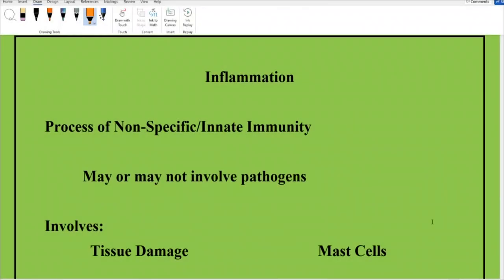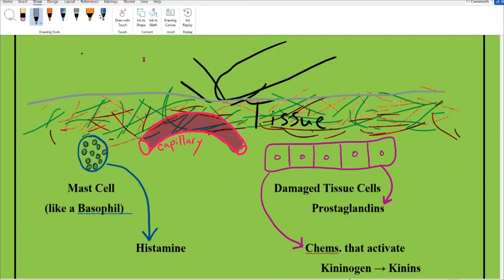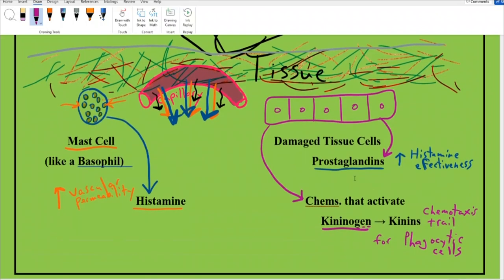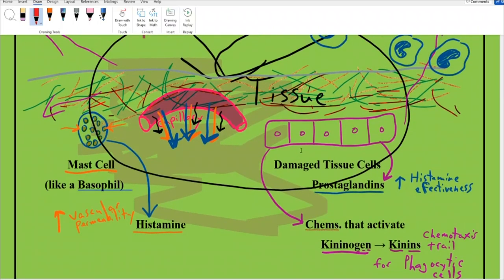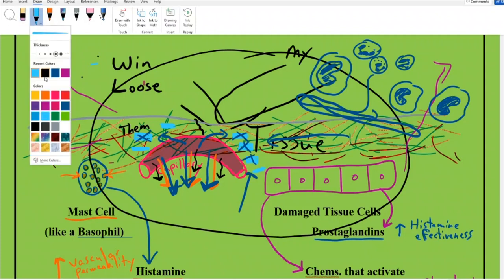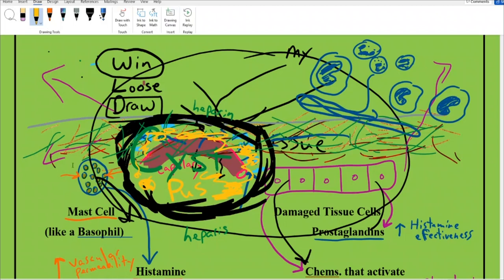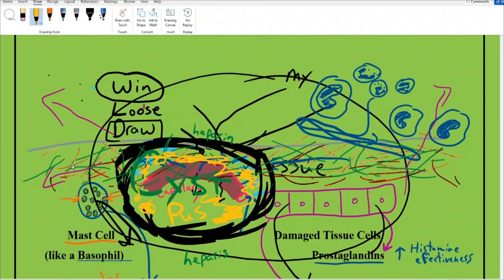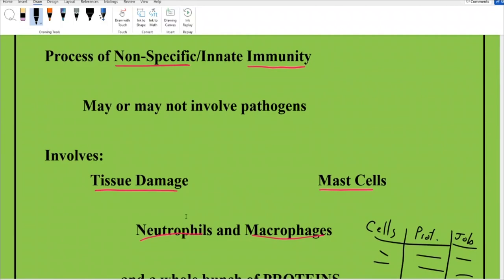Suppose Somebody Hits You With A Stick (How Inflammation Works)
Hey Fellow A&P Nerds!

This Little Lecture for 2nd Semester A&P describes the causes and functioning of Inflammation.  The Chemical Mediators of Inflammation and the Cardinal Signs of Inflammation are listed along with a brief description of the inflammatory process.  Hopefully the examples and description will help you better understand this Non-Specific Immunity process.